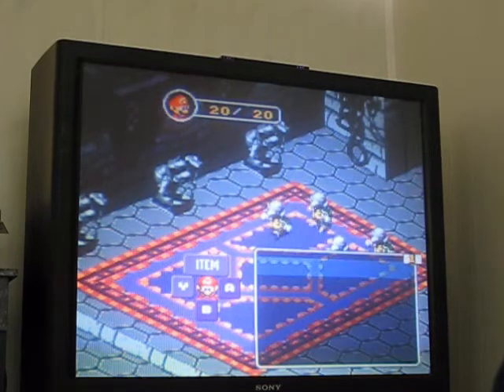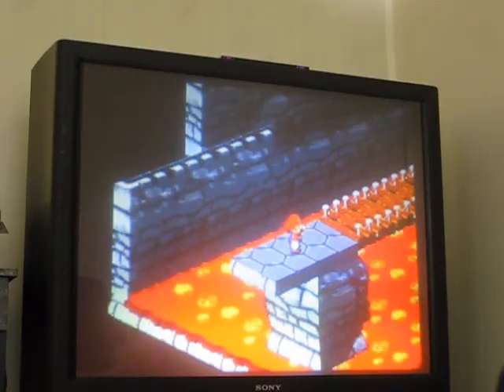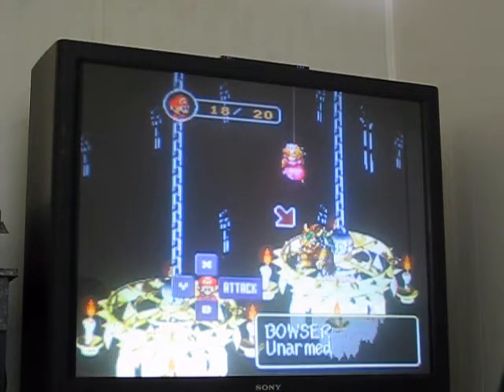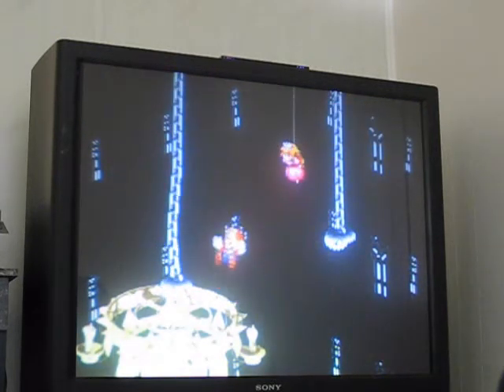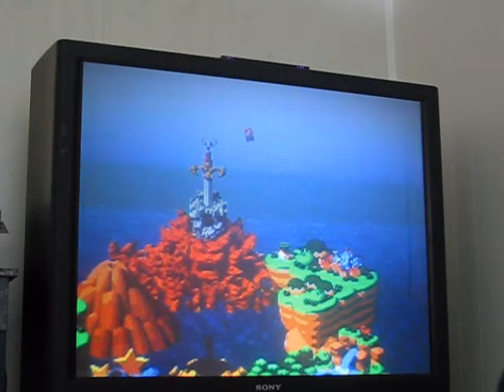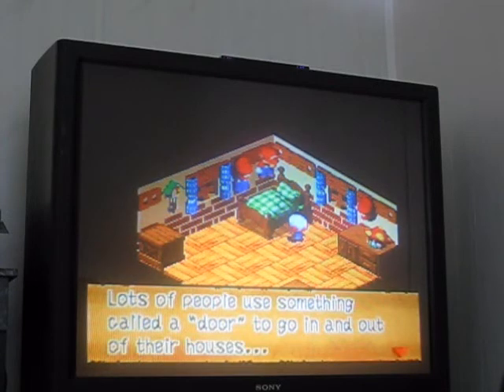Lets Play Super Mario RPG Legend of the 7 Stars Ep1. The Start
my very flirst lets play
I forgot who made the music but its a type of Super mario remix